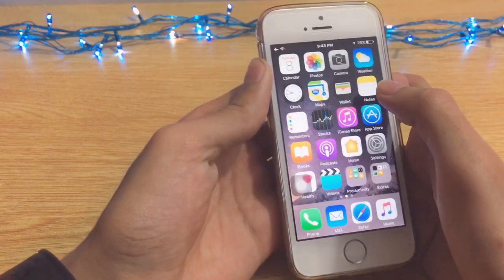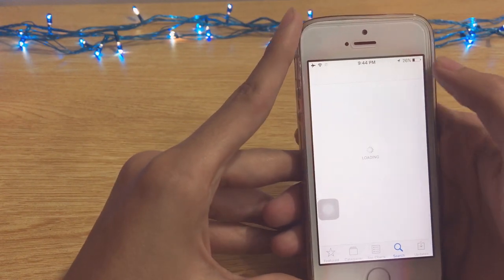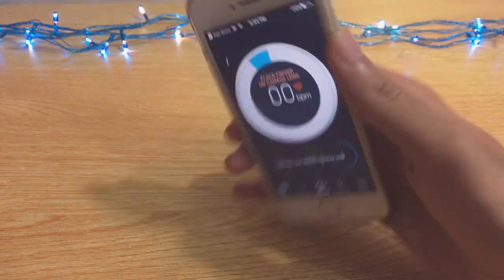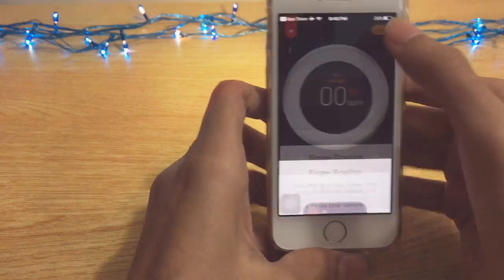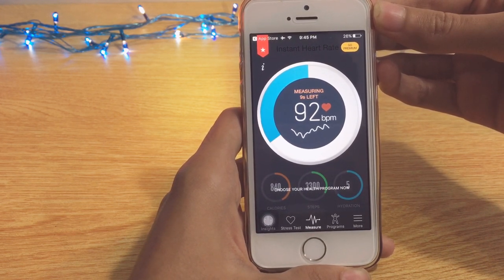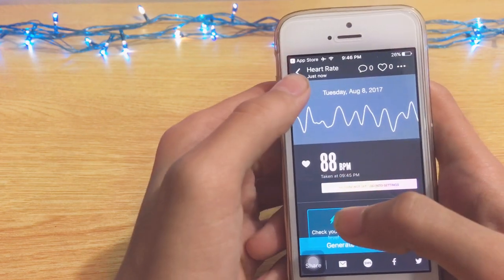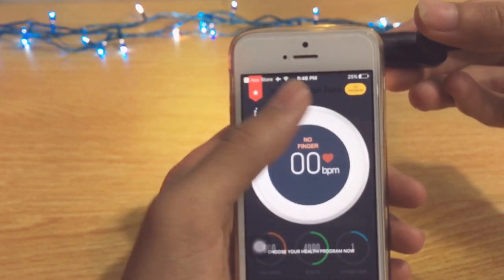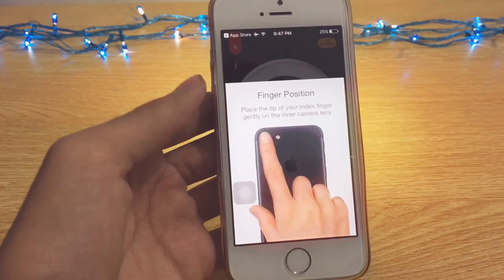HOW TO MEASURE HEART RATE AND STRESS LEVEL WITH IPHONE.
Link to the app:
Instant Heart Rate: Heart Rate & Pulse Monitor by Azumio Inc.

This app is free on the AppStore and can be used to measure heart rate.
App to mearsure stress level.
How to check heart beat on iphone.